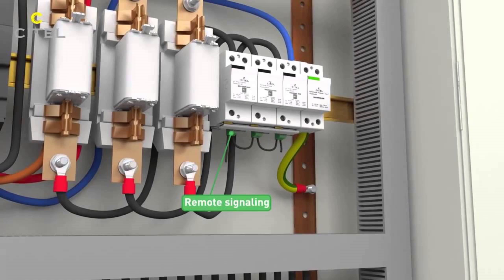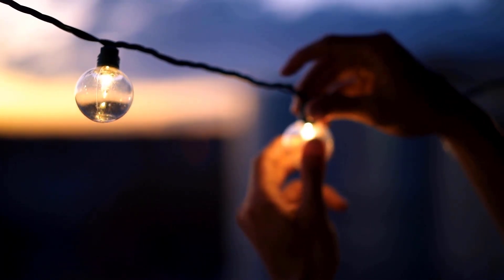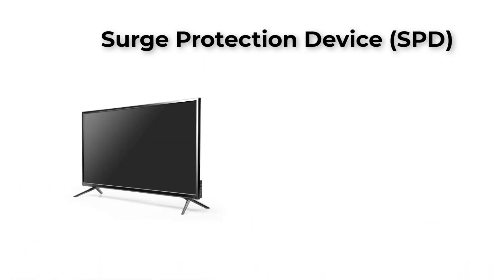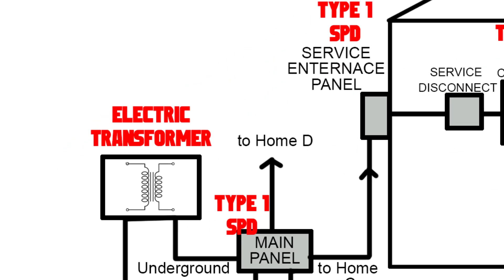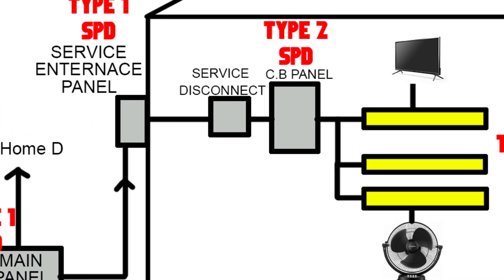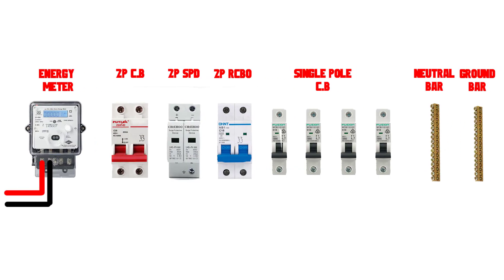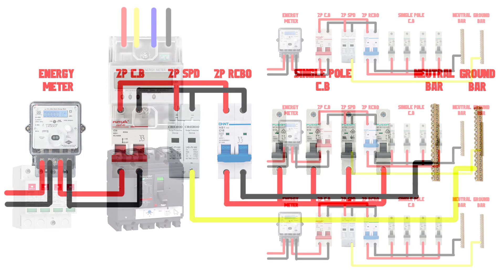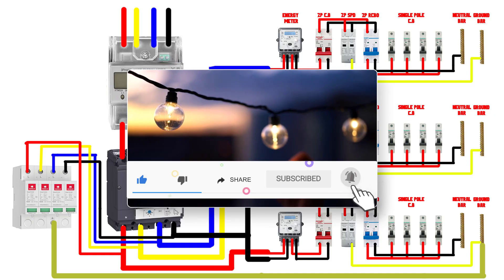What is SPD (Surge Protection Device) and how to install it? |EXPLAINED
In this video we will dive deeply on the world of SPD or Surge Protection Devices, also we will hit types of SPD and at last we will learn how to wire a single phase SPD in electrical panels and a four pole SPD